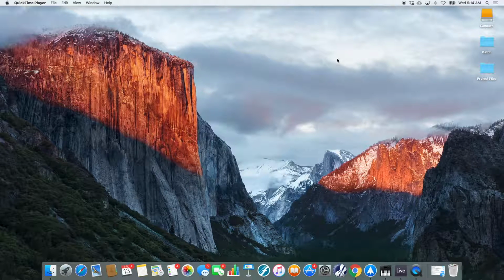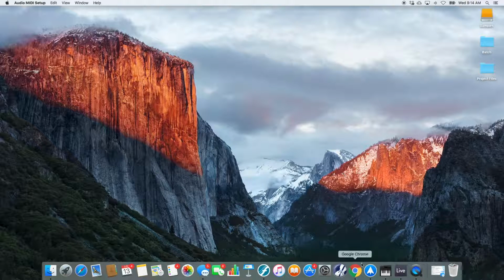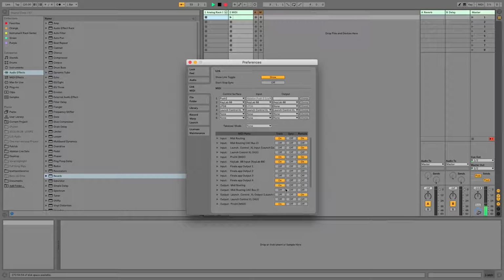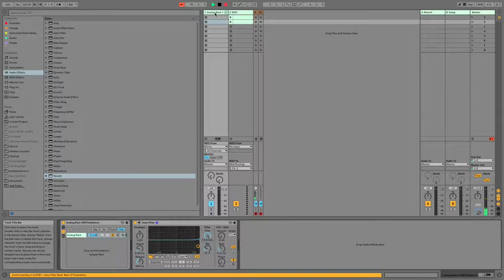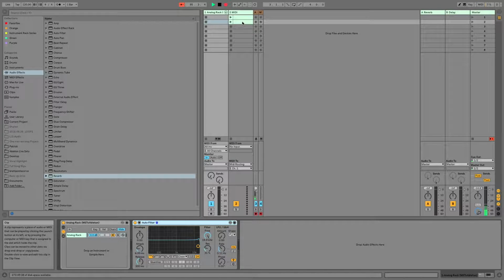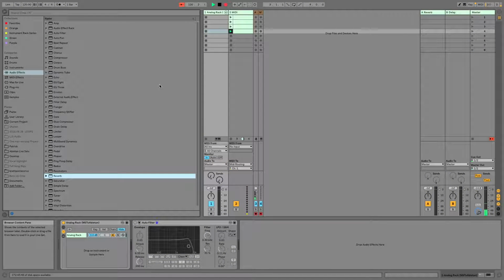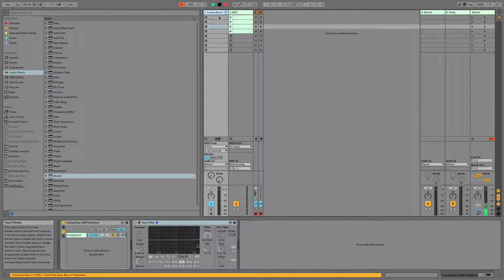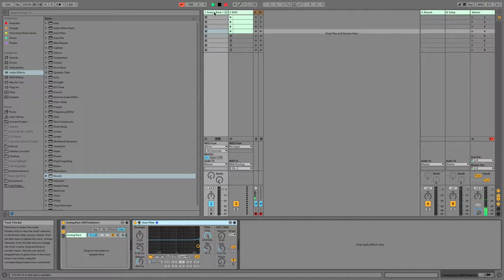IAC Driver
A simple walk through of how to set up your IAC driver. Starting with the configurations needed in Mac OS, moving to Ableton's needed MIDI settings, and then dealing with actual mapping in Ableton.

Full Blog Post: Mainstagetoableton.com/IACdriver
Fast Track Patch List Guide:Mainstagetoableton.com/go